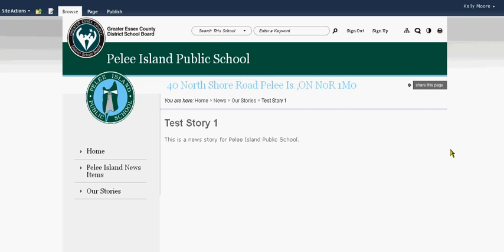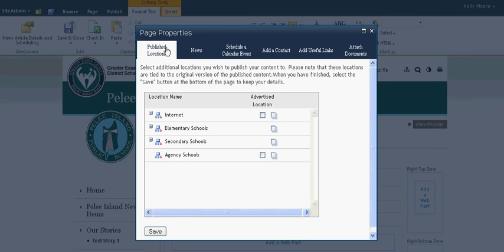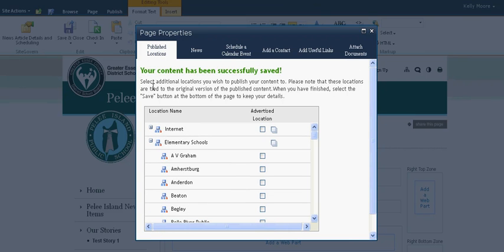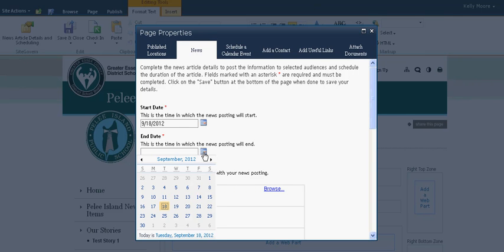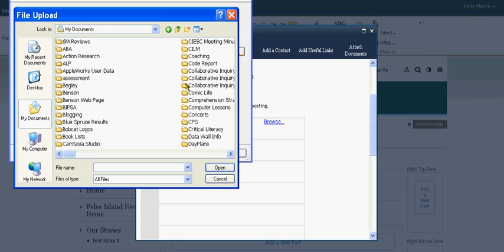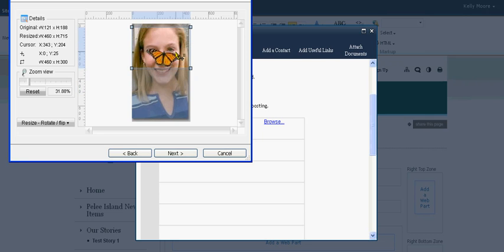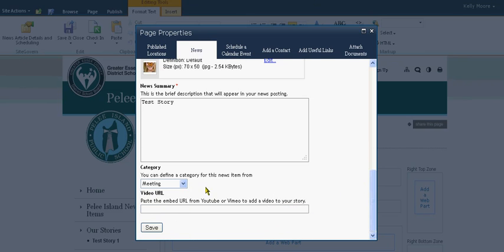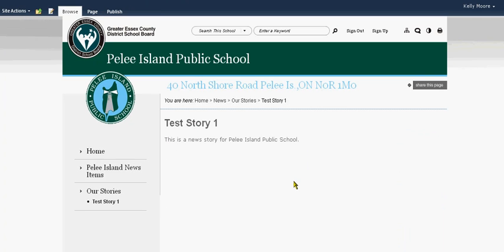News Stories - How to Add Scheduling Details to Your News Stories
This video describes how to set the scheduling details on news stories.